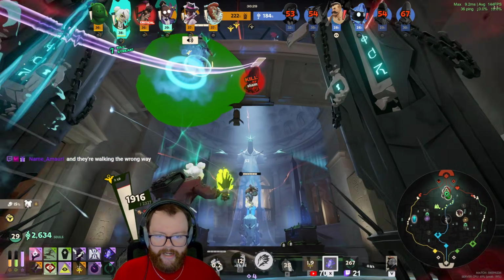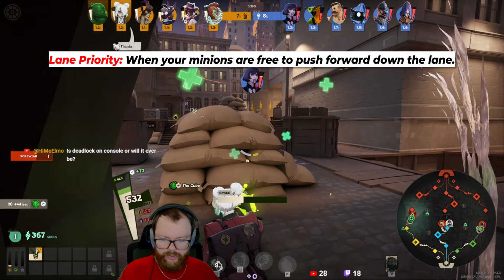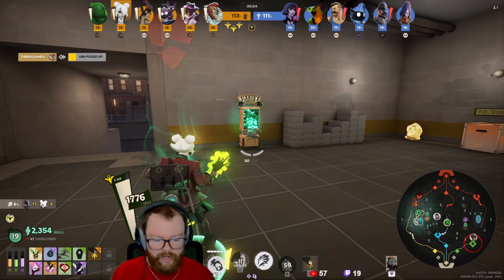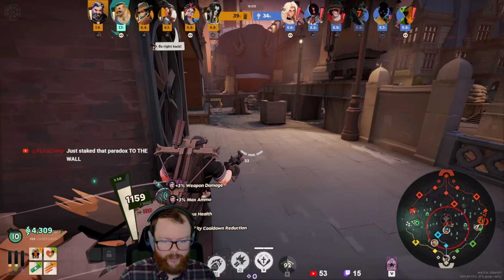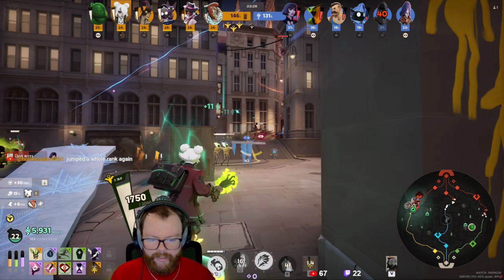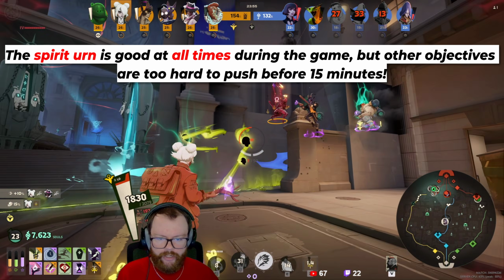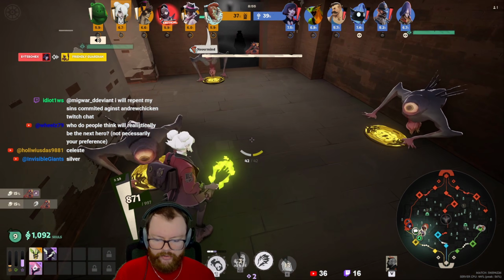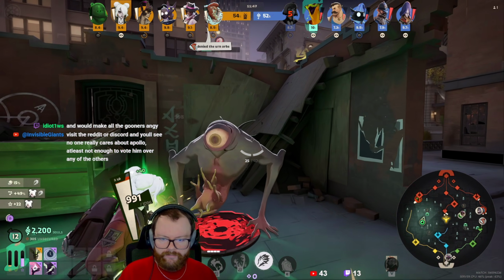Top 6 Tips To RANK UP in Deadlock!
Deadlock is a tough game to get into. There’s a lot of complex systems all interacting with each other, and that can be overwhelming to new players. If you're new to Deadlock and stuck in the low ranks, I’m here to help! In this video, we’ll be going over 6 tips for Initiates based on common mistakes I’ve seen from spectating low rank games.

⏰ Timestamps:
0:00 - Intro
0:35 - Shove the Lane
2:17 - Always Stay Active
5:21 - Sinner's Sacrifices
6:44 - Do Something With Your Kills
8:00 - Communication
9:20 - Investment Spikes
10:25 - Conclusion